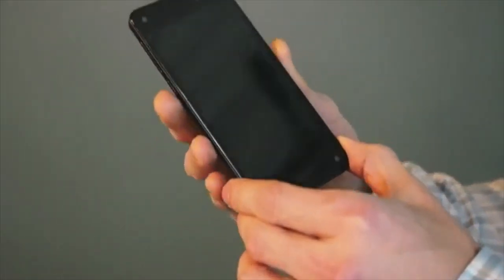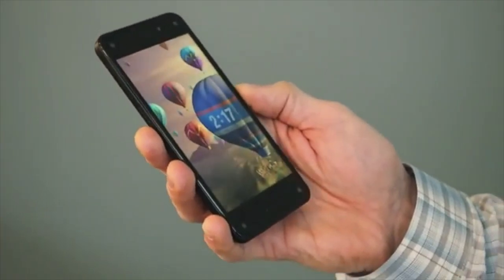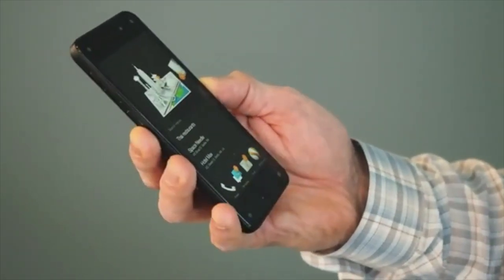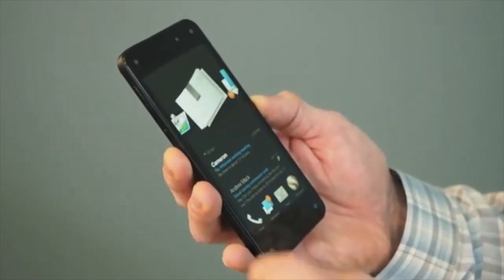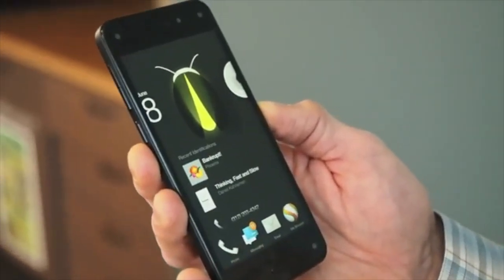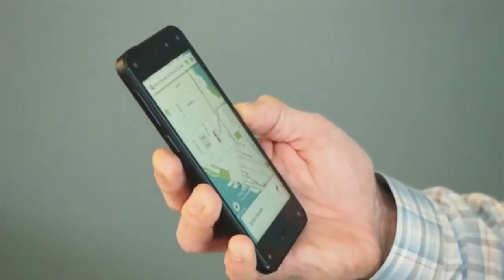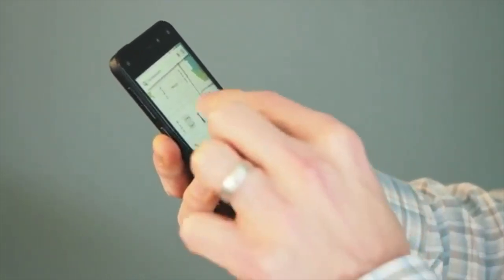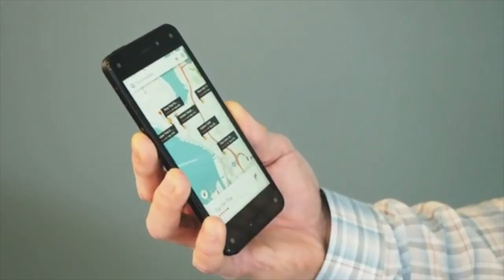Amazon Fire phone hands-on | Engadget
After the addition of the Fire TV, the smartphone was the last major device genre Amazon hadn't explored. It's filled that void with the Fire phone, an AT&T-exclusive smartphone for just under $200.